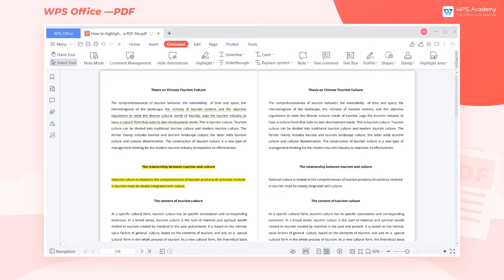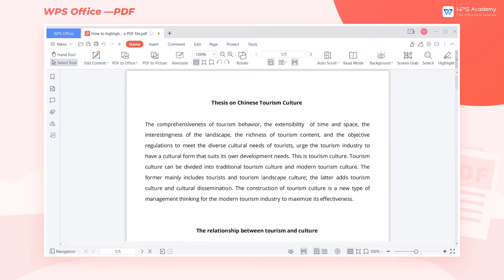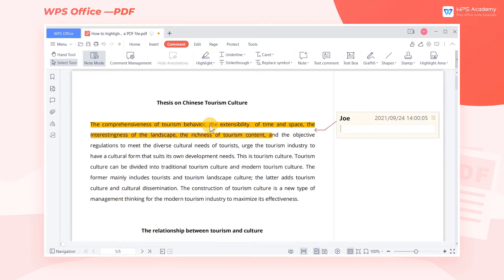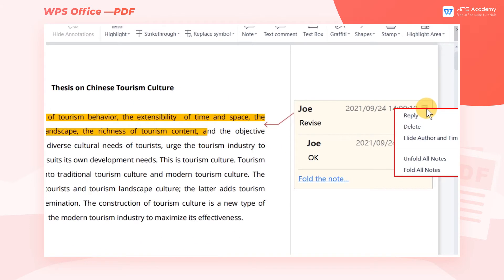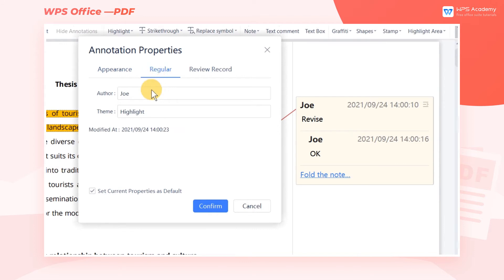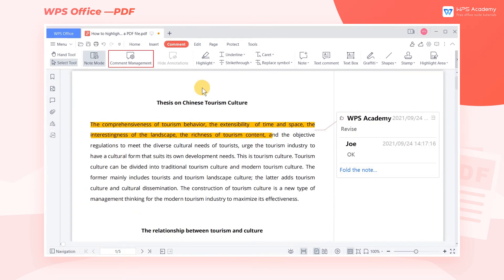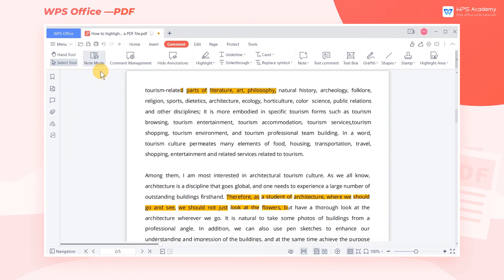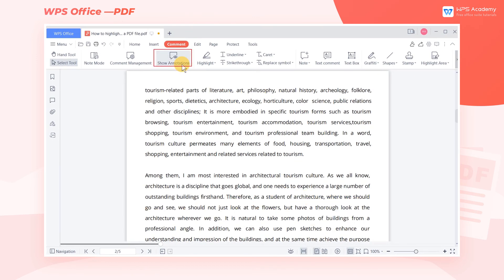[WPS Academy] 1.1.5 PDF: How to add annotations to PDF files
Hi, glad to see you here. Today we'll learn 'How to add annotations to PDF files' in WPS PDF. Follow our Youtube channel, level up your office skills! WPS Office is a free all-in-one office suite which include Writer(Word), Spreadsheet(Excel), Presentation(PPT) and PDF. Tutorials are provided by WPS Academy, WPS Academy is aim at providing both beginning and advanced office tutorial.